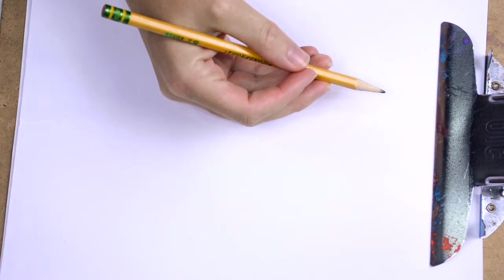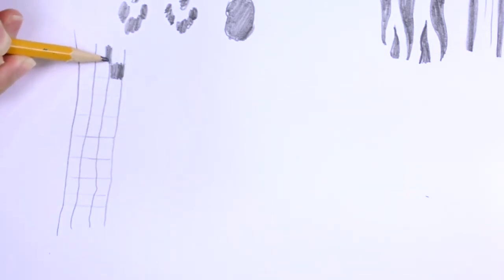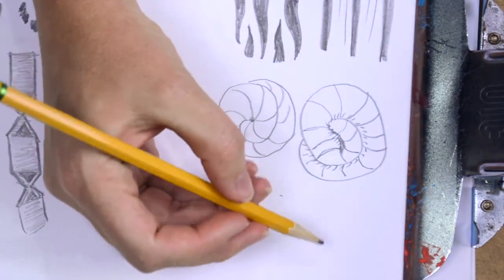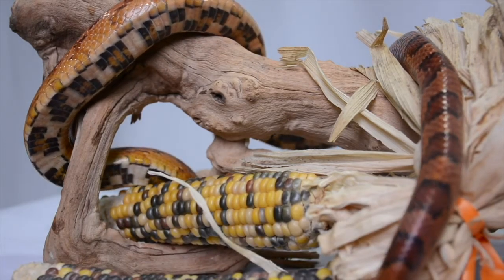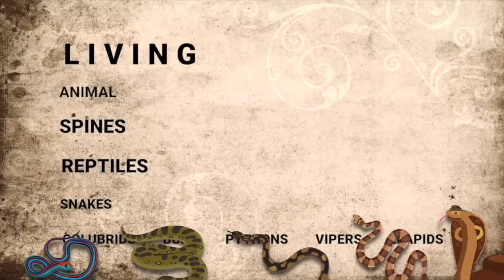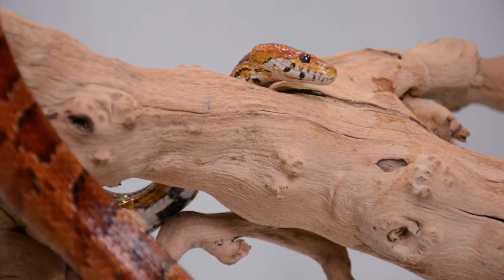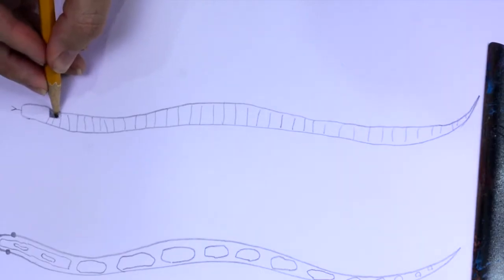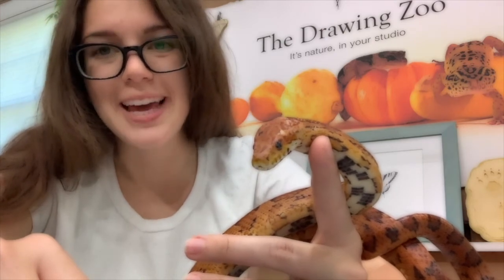The Drawing Zoo: Patterns with a Corn Snake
Much like in the Red Eared Slider video we are drawing the Corn Snake from two different angles. This is important to our Pattern goal because his belly looks totally different than his back.
There are a lot of patterns and snake facts that could not fit in this video.